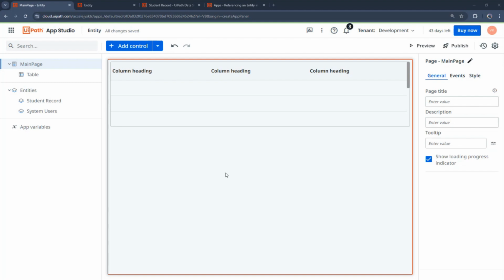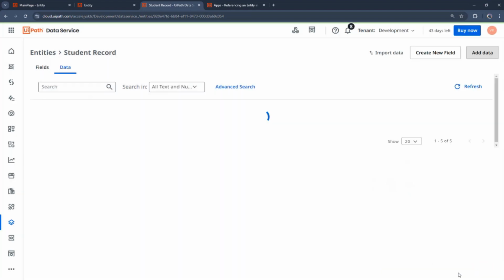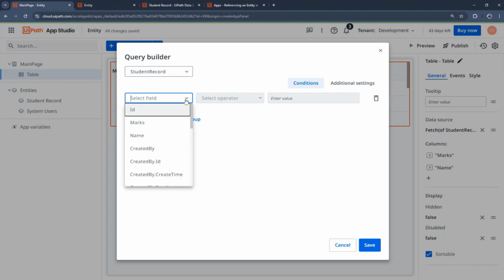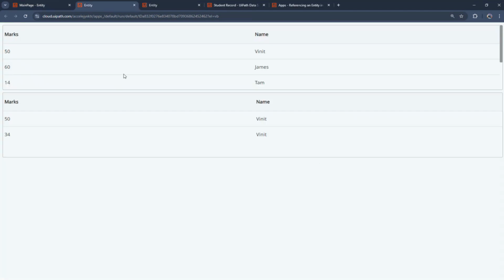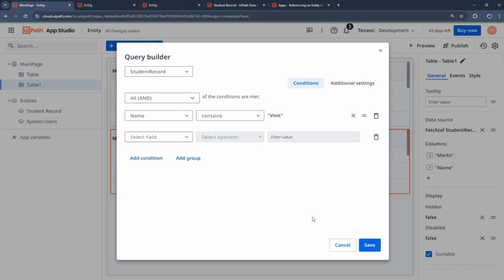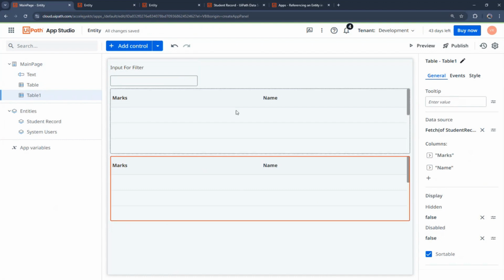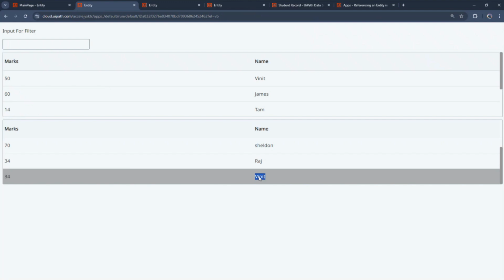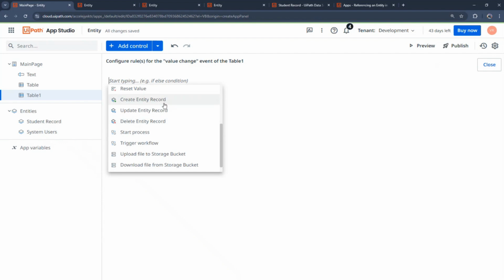How to Add Filter to Entity With Query builder | UiPath Apps: Zero to Hero - #18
In this episode of the UiPath Apps: Zero to Hero series, we dive into adding filters to entities using the Query Builder in UiPath Apps. Learn how to create dynamic filters, optimize your data retrieval, and enhance your apps' efficiency by applying custom queries. Whether you're building simple apps or complex workflows, mastering the Query Builder is essential for tailoring your data access.

We'll cover:

Introduction to Query Builder in UiPath Apps
Creating filters for entities
Applying conditions to streamline data access
Real-world examples to enhance your learning